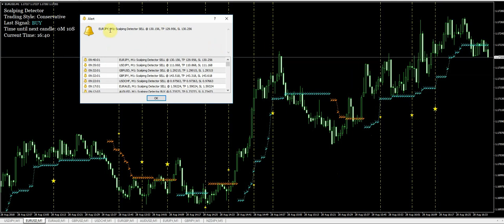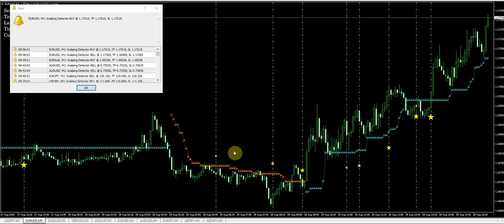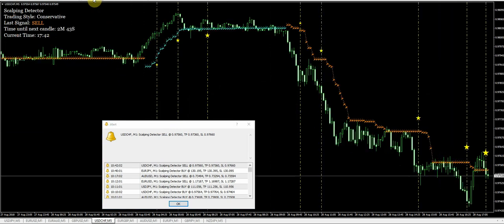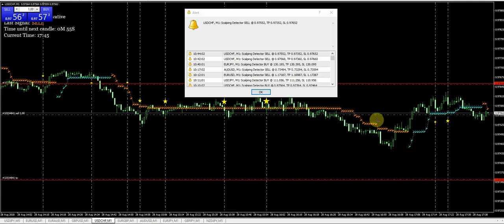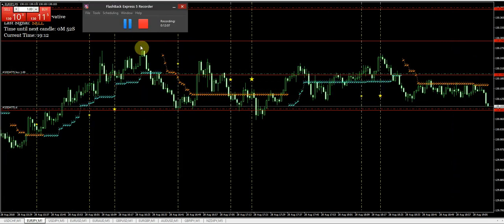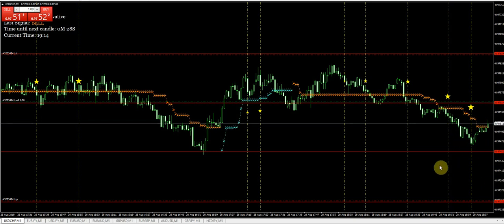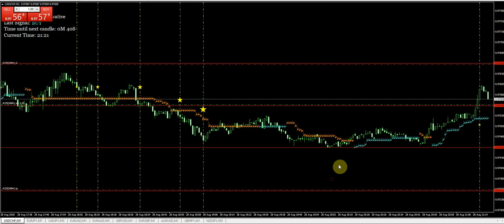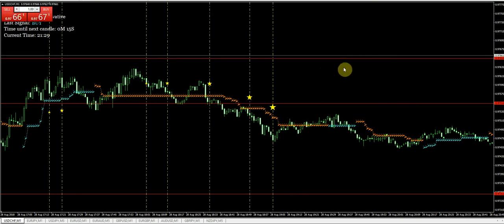8/28/18 Scalping Detector Trade Review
Welcome to video 2 of our scalping detector test. I took 2 trades and both ended up losers. There are several ways to manage trades with this system and today i chose to simply place my stop and take profits and let them be. Unfortunately the market came back and hit both stops.

Another option is to use the stars as signals for exiting trades. This will give us smaller winning trades but also more winners. Let me know what you think. Should i continue to just set the stop and take profits and not alter them or should i use the stars to exit the trades?

If you have any questions you can reach me directly by visiting

Larry
Empireambition.com

scalpingdetector.net review,
scalpingdetector.net,
scalpingdetector review,
scalping detector review,
scalpingdetector testing,
scalping detector testing,
scalpingdetector trades,
scalping detector trades,
testing scalpingdetector.net,
testing scalpingdetector,
review of scalpingdetector,
review of scalping detector,
scalping detector,
scalpingdetector bonus,
scalping detector bonus,
scalpingdetector scam,
scalping detector scam,